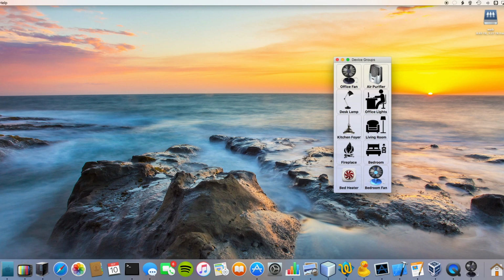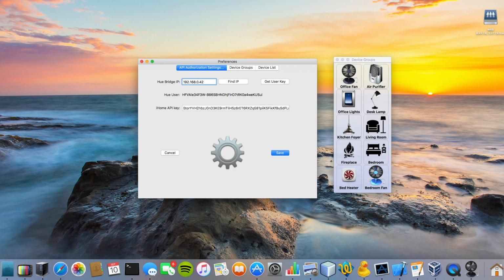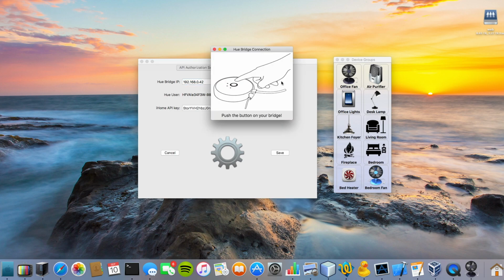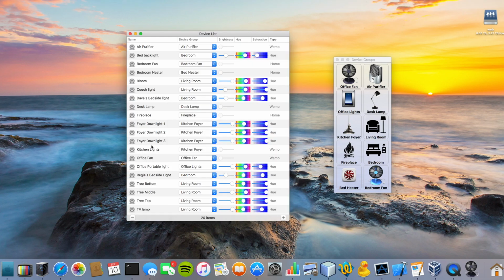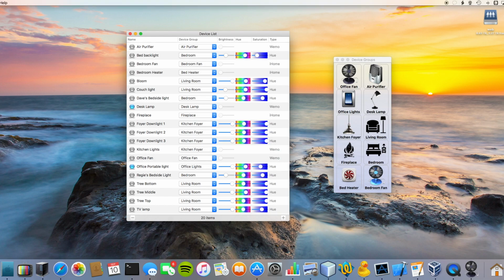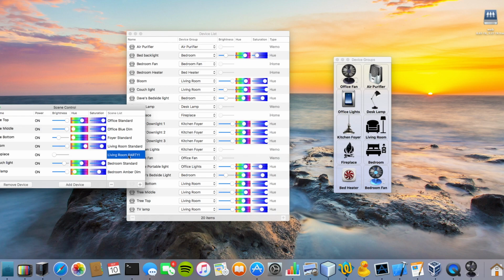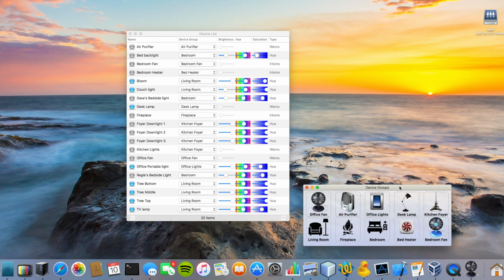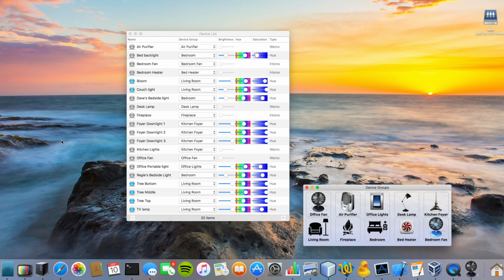HomeControl for MacOS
This is a quick tutorial.  This app also has menubar controls.
- simple add/remove/edit groups, devices, scenes
- both wemo and hue can be combined in groups/scenes
- add any wemo with an ip address
- add all hue lights automatically from the hue bridge